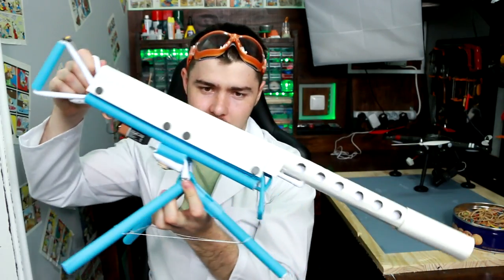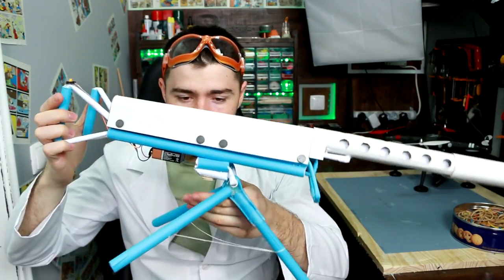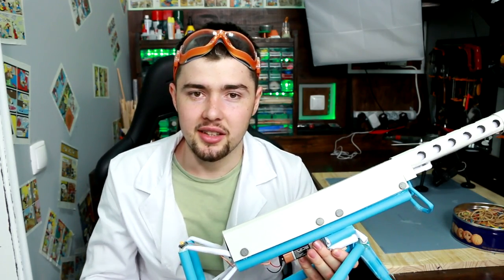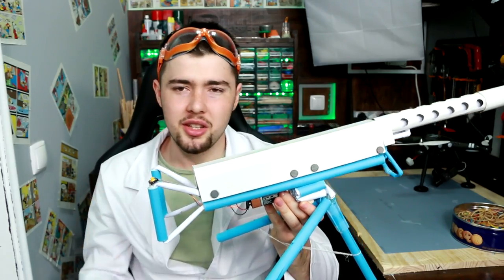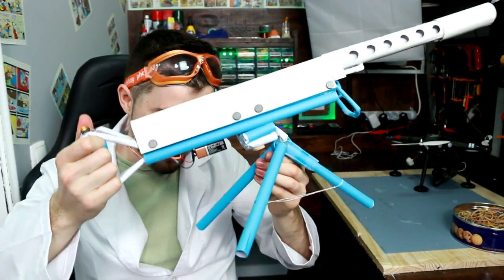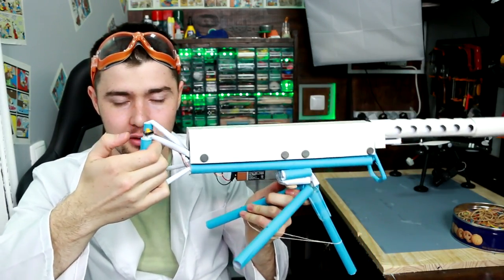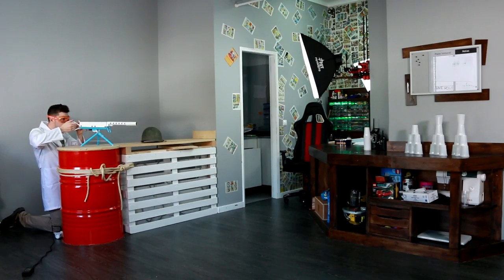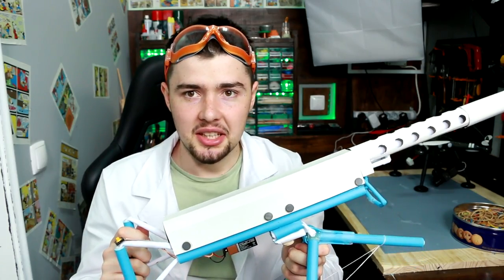Browning M2 - Paper Machine Gun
In this video I'm going to test my new paper gun (Browning M2).
If this video reaches 10000 likes I'll do the tutorial!

WARNING-Use this weapon carefully not shoot at anyone and wear protective glasses. Use of video content is at your own risk.